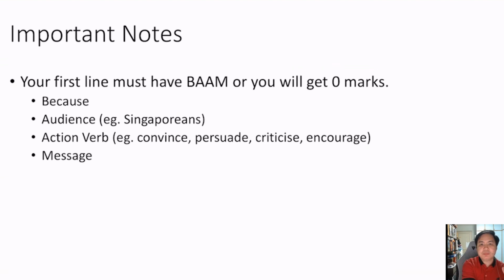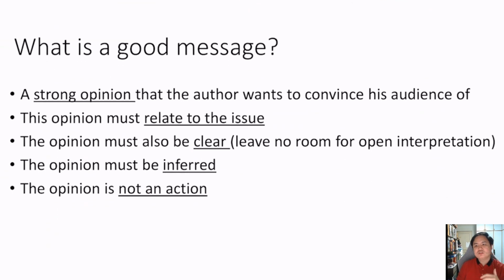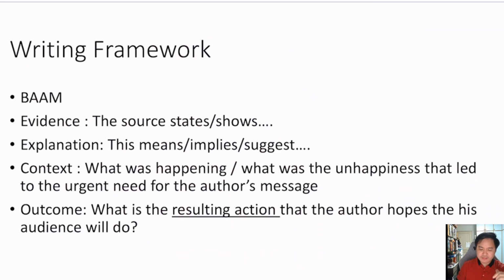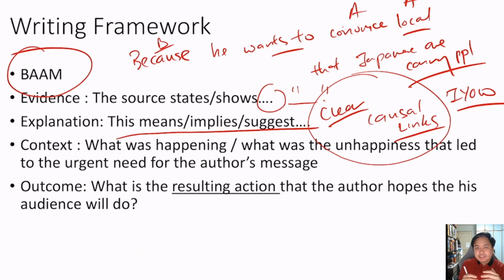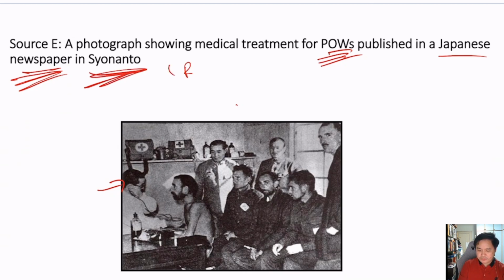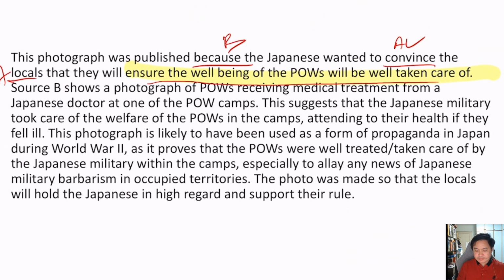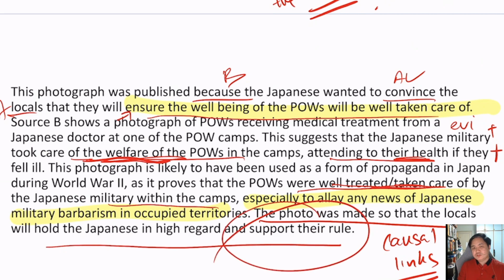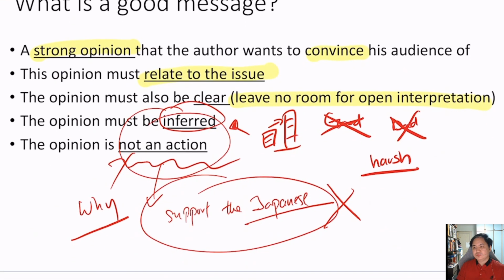How to answer an inference purpose question in history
This is a simple guide on how to answer an inference with purpose question for lower secondary history.
The topic is on the Japanese Occupation in Singapore

This is a set of videos for skills related to the GCE O Level Combined humanities history